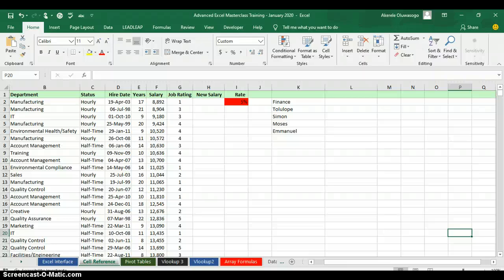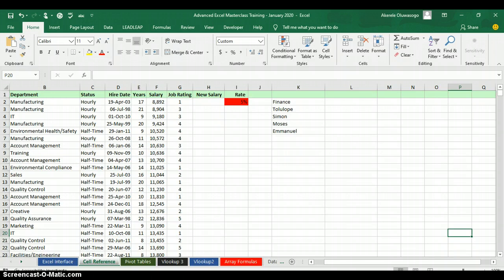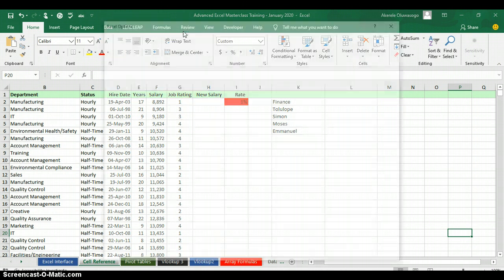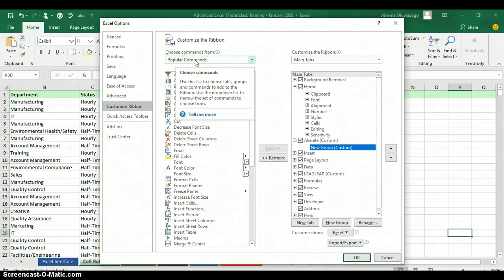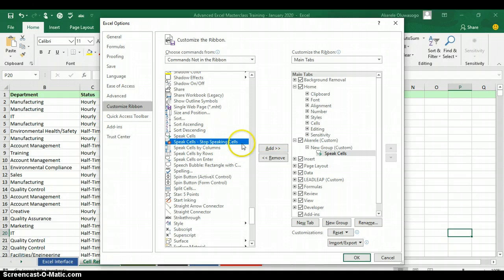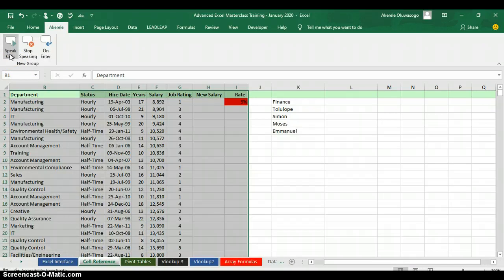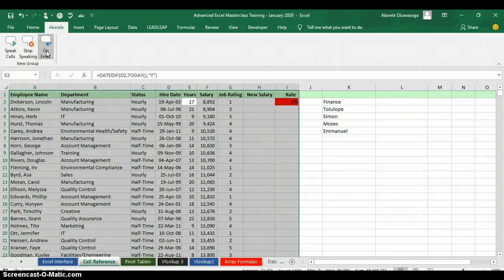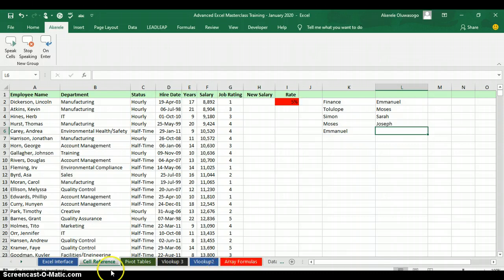Text To Speech Option in Excel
Excel Video: Do You Know Excel Can Speak?

Whether you are giving a presentation or have employees or coworkers who are visually impaired,

The ability to use text-to-speech functionality is often invaluable.

Microsoft's Excel 2013 spreadsheet software has a built-in feature called Speak Cells.

This feature, once activated, enables you to click a button and have Excel read the contents of your spreadsheets aloud.

Before you can make use of text-to-speech in Excel, however, you must enable the feature and customize its options.

Enable Text-to-Speech

1: Right click on any of the Tab Ribbon

2: Click on "Customize the Ribbon."

3: Click "New Tab" on the Main Tab

4: Right click on the New Tab Custom to rename the Tab

5: Click on the New Group Custom to activate it

6: Click on the Drop-Down Arrow beside the Popular Commands to select Commands Not In the Ribbon

7: Click the "Speak Cells" command, and then click "Add" next to each of the text-to-speech commands you want to enable.

8: Highlight the group of cells you want to play back.

9: Click the "Speak Cells" button to have Excel speak the selected content.

10: Click the "Stop Speaking" button to stop playback.

Drop your comment and share the post with your connections